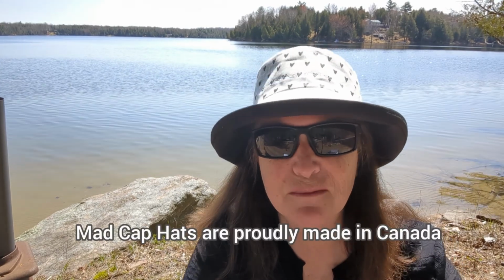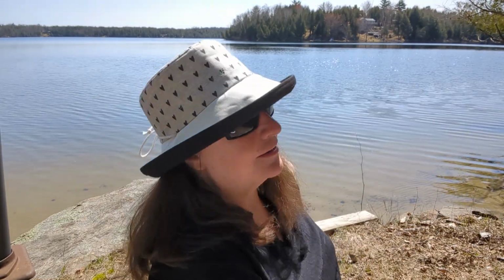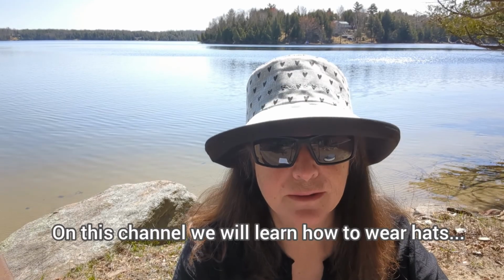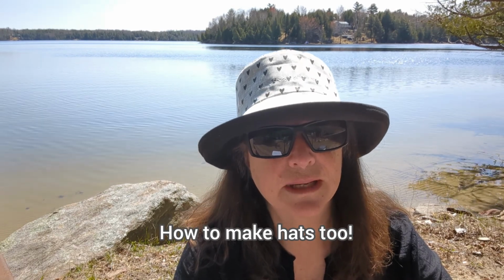Welcome to Mad Cap Hats. Welcome to Hats101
We will share production sewing tips as well. Canadian brandad Cap Hats features the original designs and patterns by Tori Capes, Certified Milliner.

Links for some of the products used in our videos and sewing  business and in our studio bnb from Amazon.com.  Please note that I am an Amazon Affiliate and will receive a commission without increasing your purchase price.  These commissions help to fund the channel.